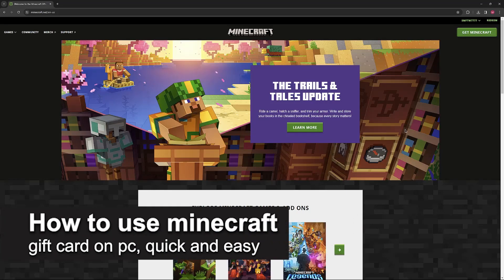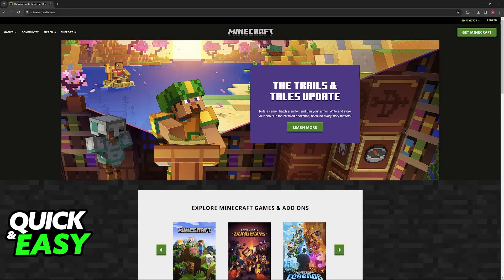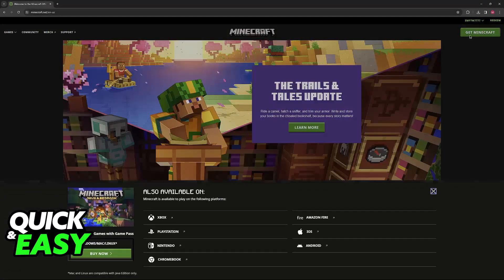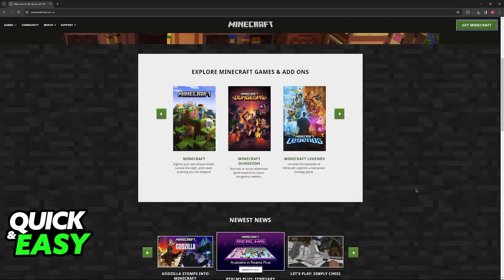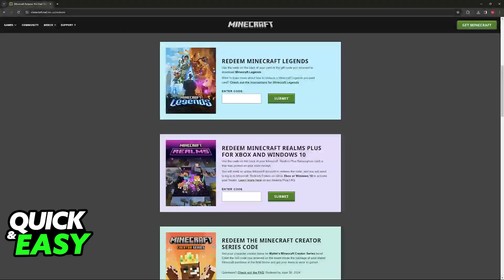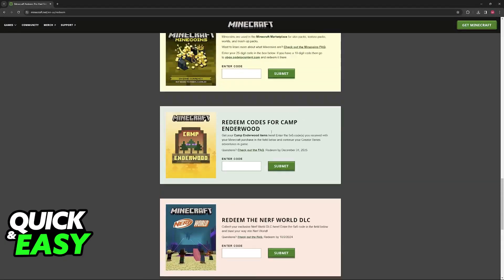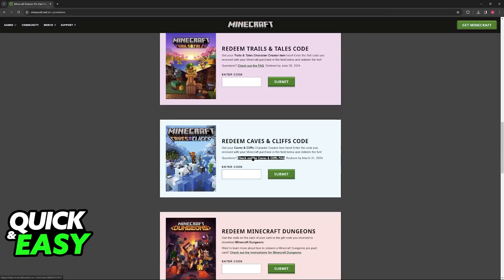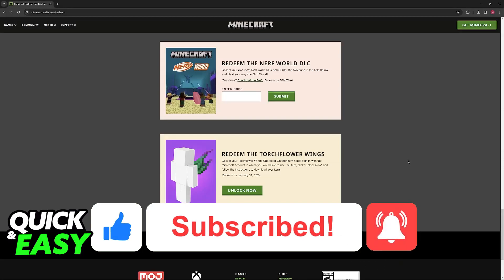How To Use Minecraft Gift Card on PC 2025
I will solve your doubts about how to use minecraft gift card on pc 2025, and whether or not it is possible to do this.

I hope I have helped you with the video!